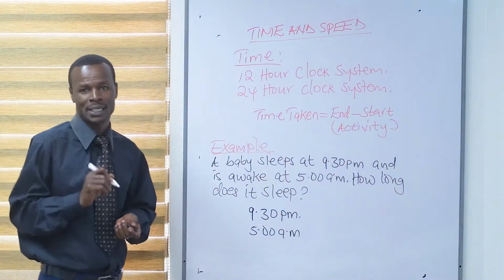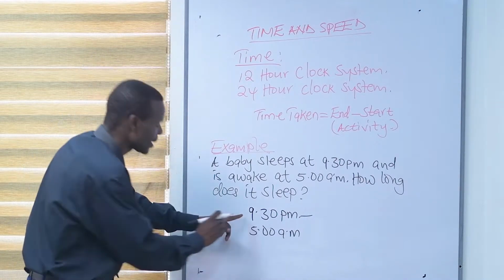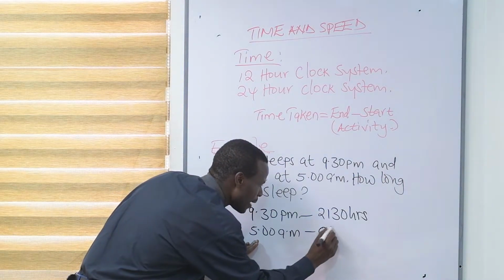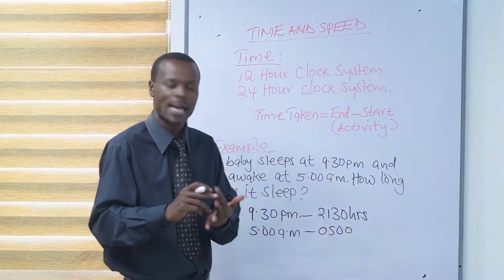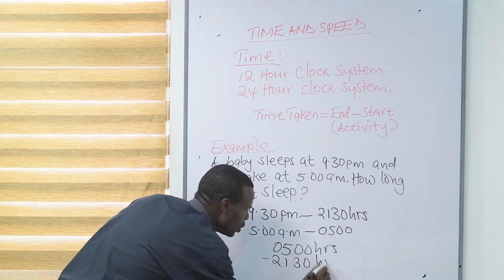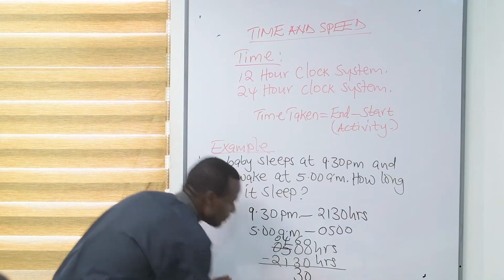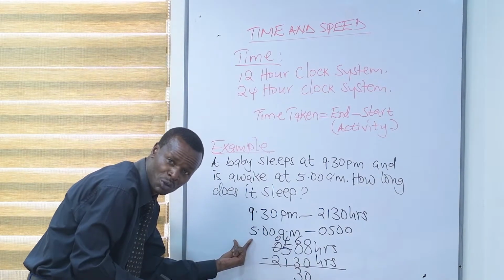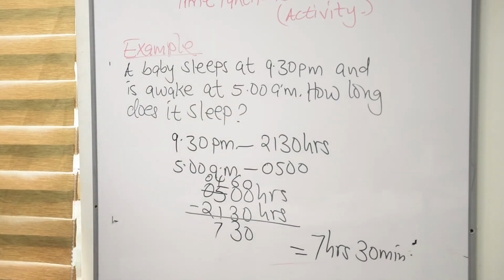18 Time & Speed Time